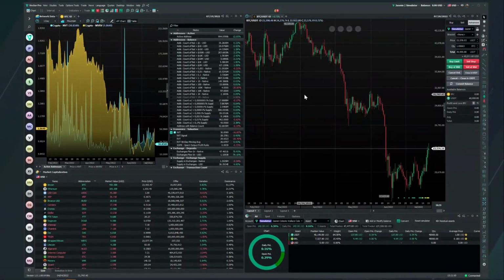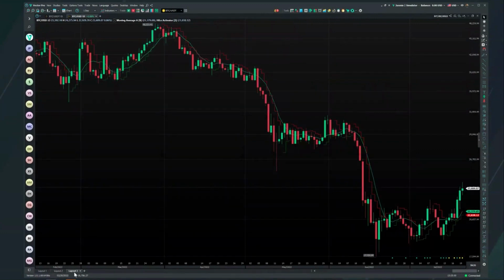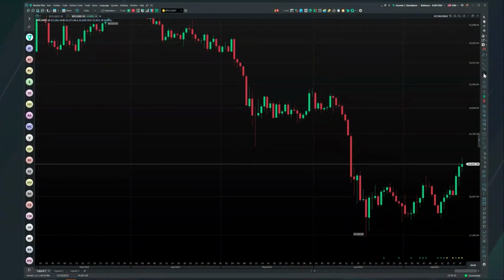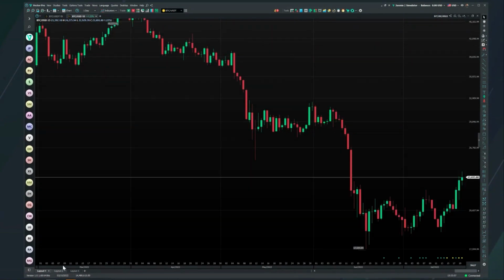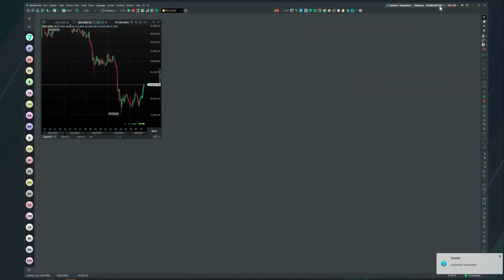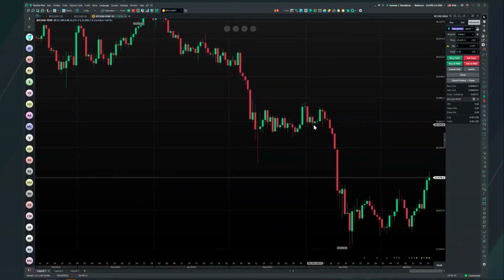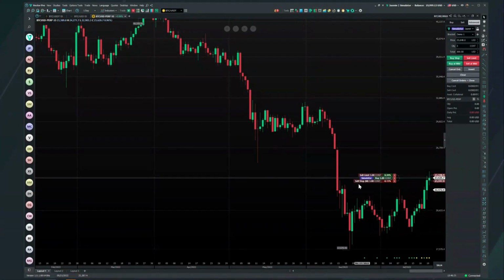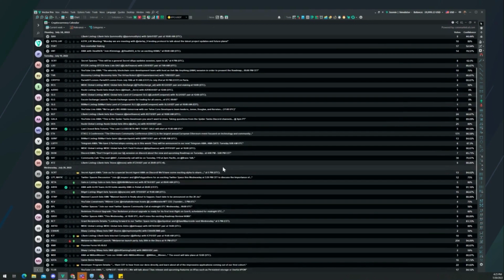Onboarding Session - Vector Basics Guide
Vector Basic Guide

Check it out! From start to finish on all Vector Basics!
Content:
- Opening vector and default desktops
- Charts
- Candles
- Indicators
- Study tools
- Buy/Sell orders
- OCO orders
- Risk managemen